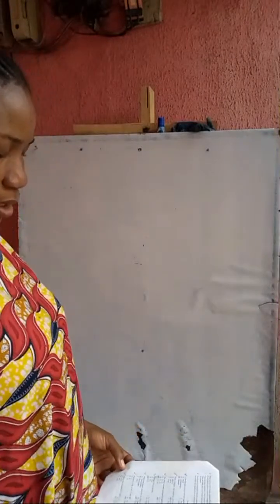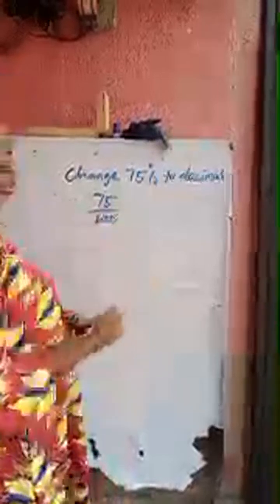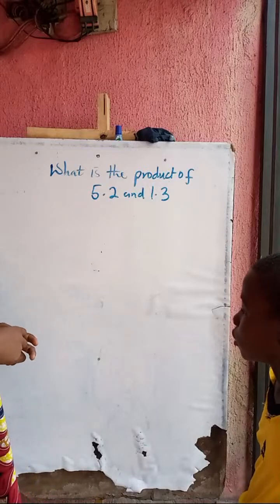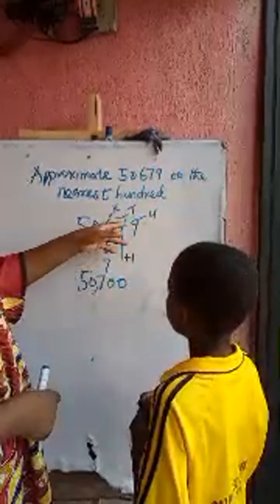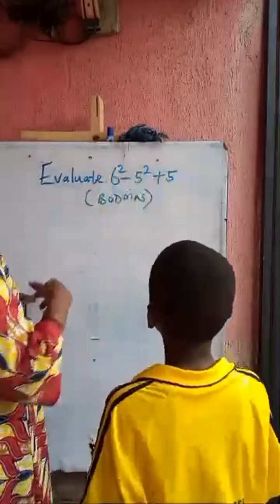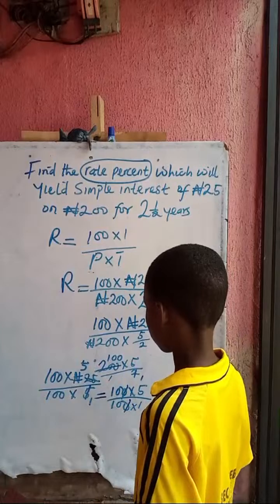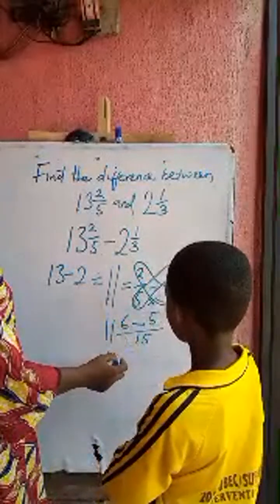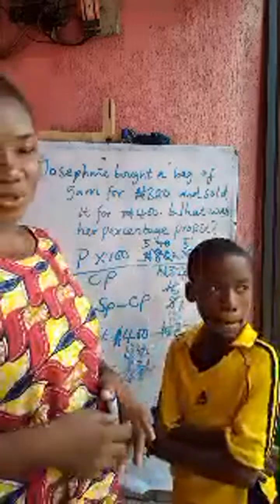Review of Past Common Entrance Examination Questions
The aim is to help students prepare for external mathematics examination without fear.